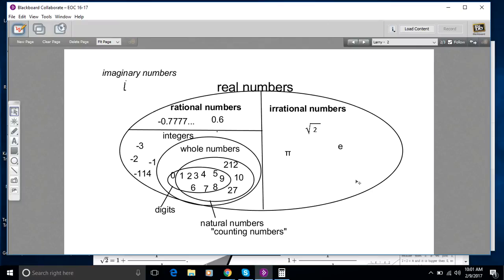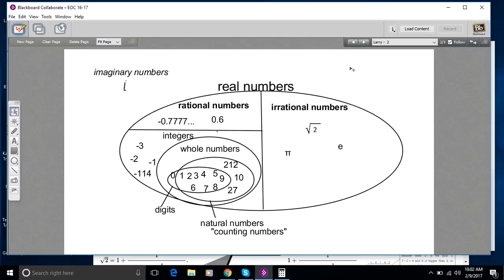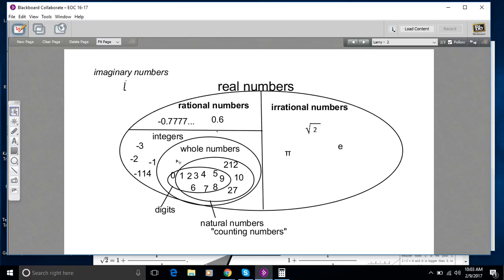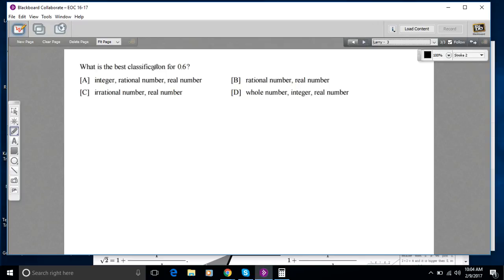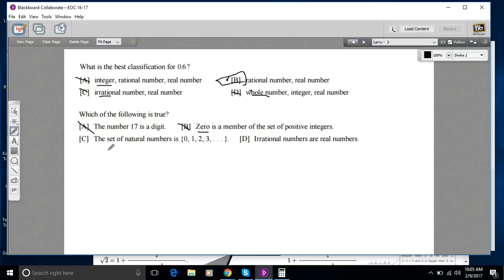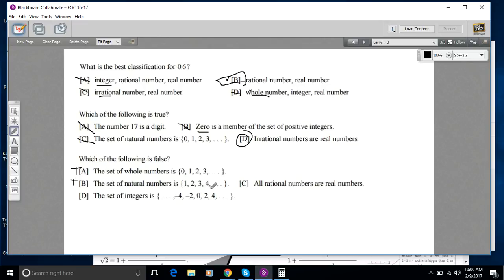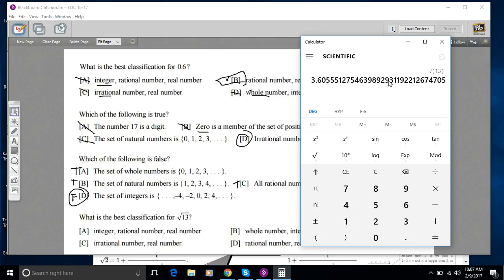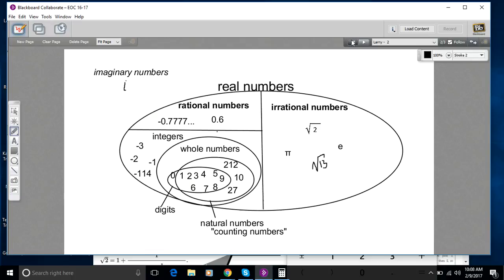Classifying Numbers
How to classify real numbers, rational and irrational numbers, integers, whole numbers, natural numbers, and digits